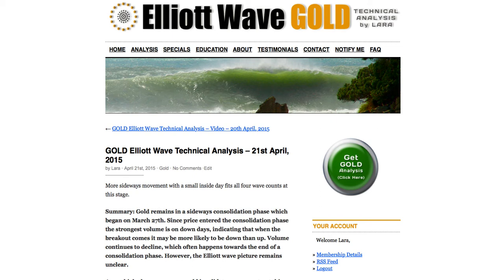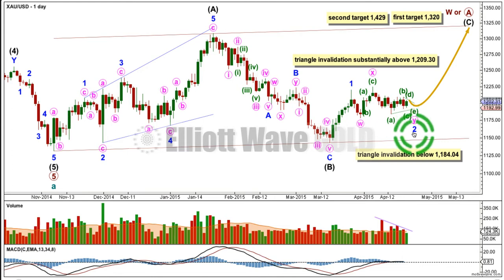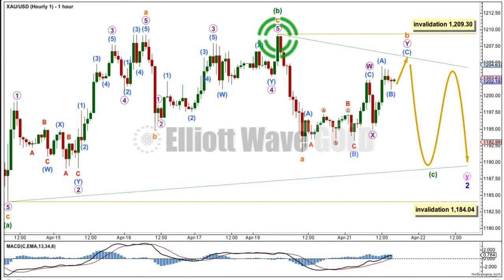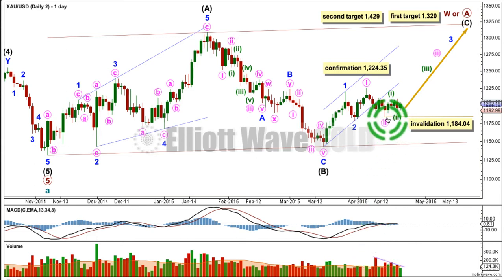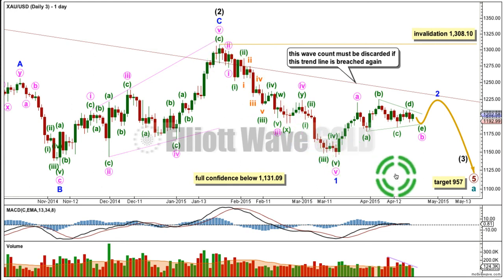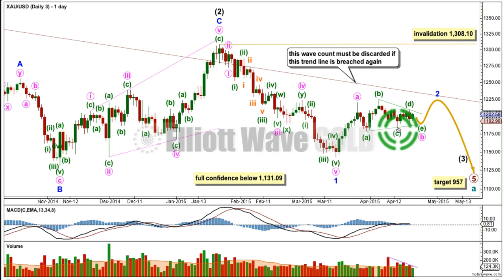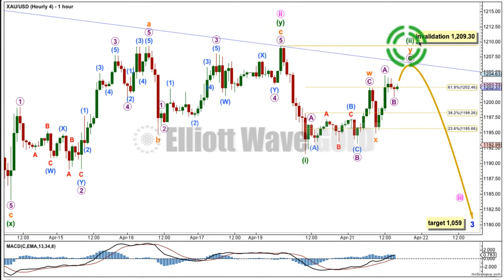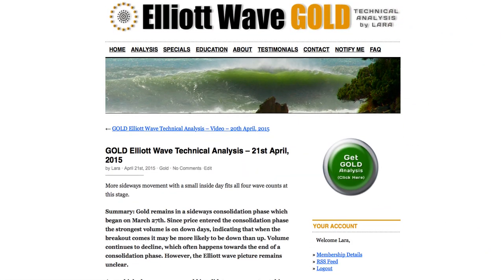Gold Elliott Wave Technical Analysis - 21st April, 2015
Technical analysis of Gold from a pure Elliott wave perspective prepared and published 21st April, 2015